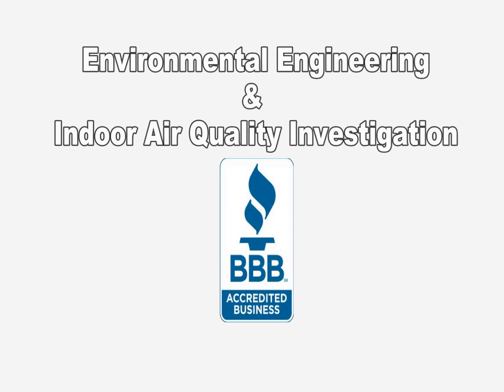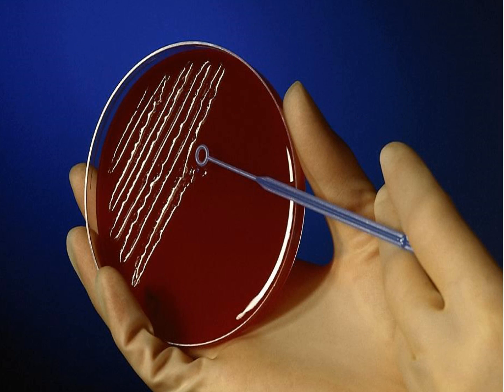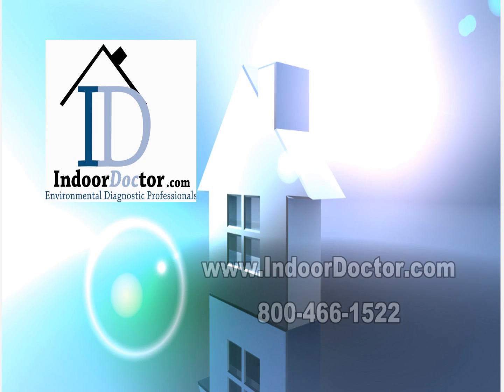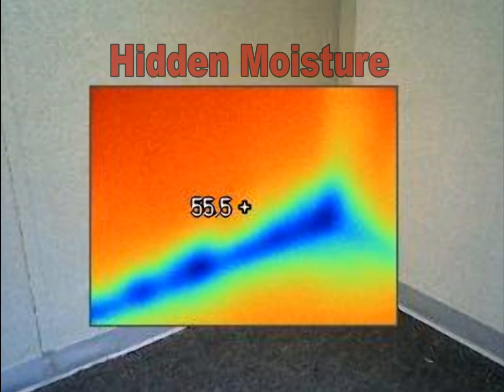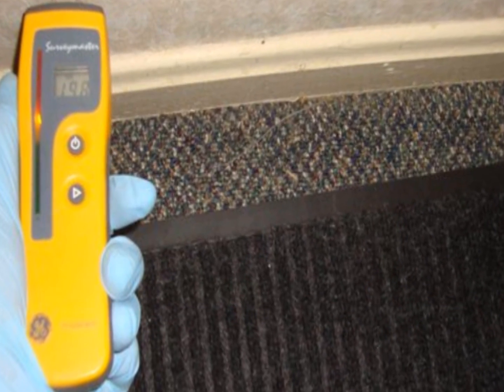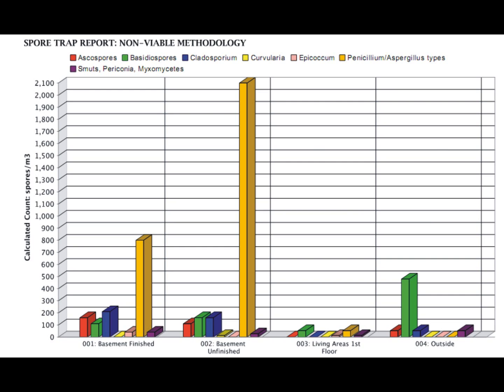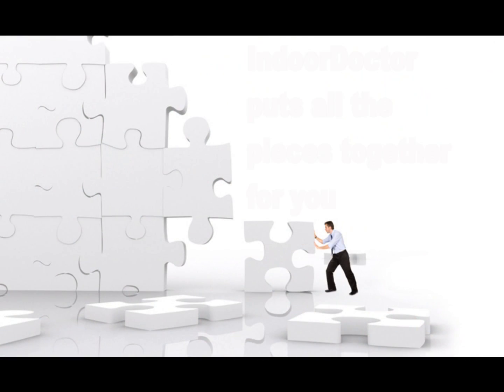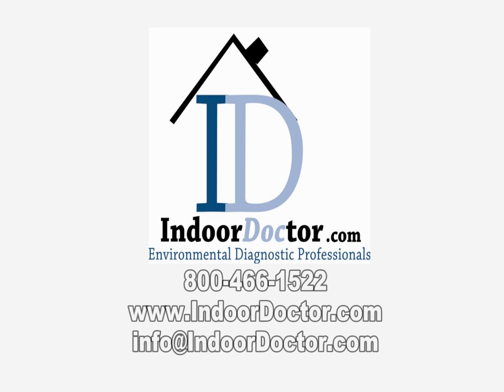IndoorDoctor IAQ Services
IndoorDoctor is a New England based environmental engineering firm that offers superior onsite evaluations of all types of indoor air quality issues.

So, what should you do if you have an indoor air quality concern?  First, contact IndoorDoctor to have the home tested.

The engineers at IndoorDoctor combine science and engineering principles to identify any indoor environmental concern, evaluate its significance and develop corrective actions or preventative plans to reduce the indoor hazard.